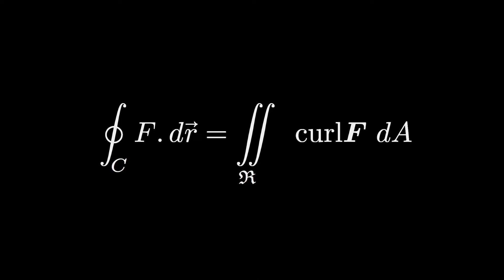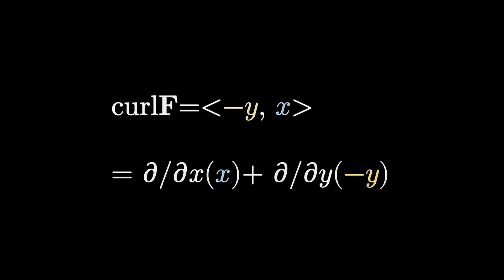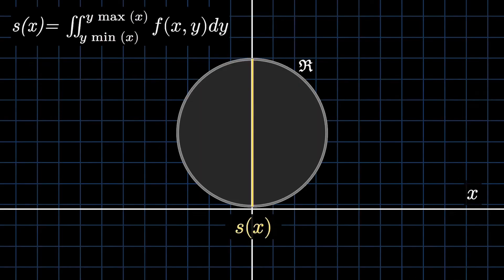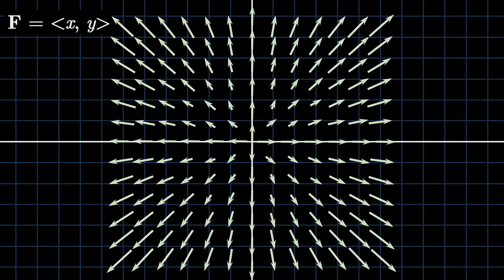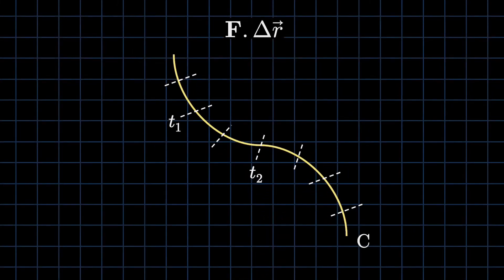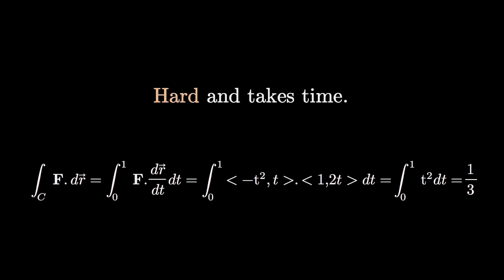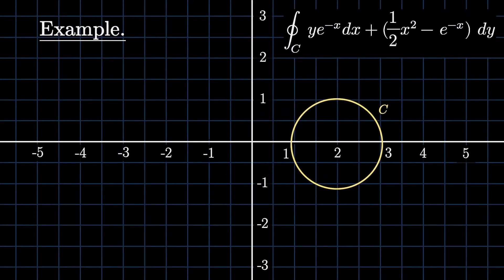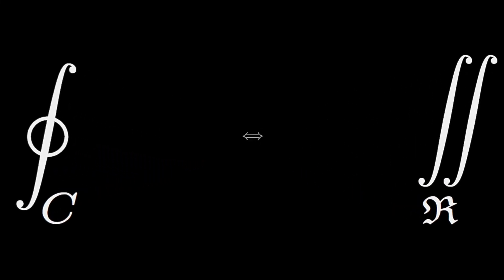Curl, path and double integrals to Green's theorem. -Multivariable Calculus.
In this lecture video, we have started from curl, then to surface integrals and path integrals, building up to Green's theorem and why it is incredibly useful. It is required that you know some calculus to fully comprehend the video.

Have any questions as regards the video? I shall try to answer them best as I can.

Applications used to make this lecture is listed down below.
-Cinema 4D with Python integration.
-Adobe After Effects.
-Adobe Photoshop.
-LateX.
-Audacity.

Music used in the video:
I made the music used in the video. They belong to myself.

0:00 Introduction
0:43 Chapter I. Curl.
2:06 Chapter II. Double integrals.
4:16 Chapter III. Path integrals.
7:08 Chapter IV. Green's theorem.